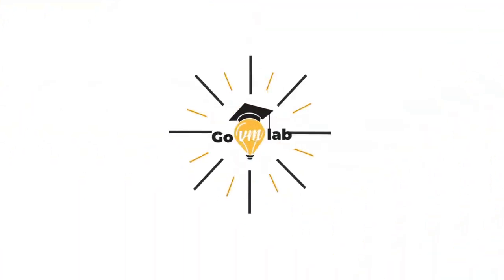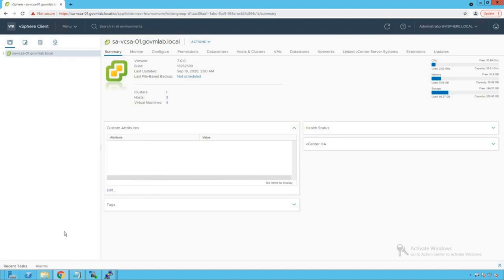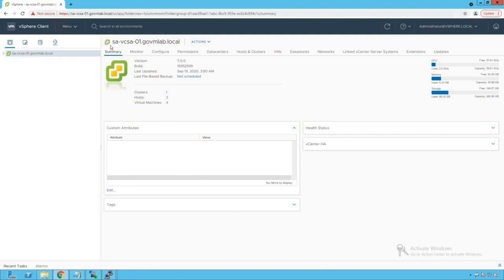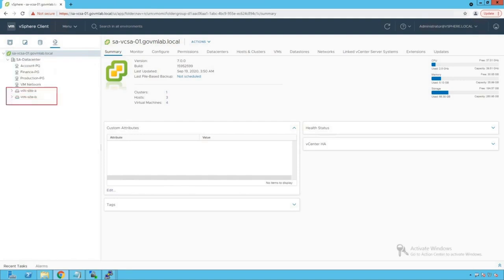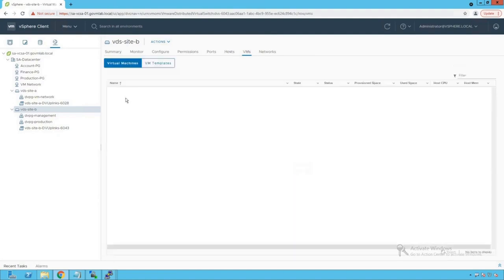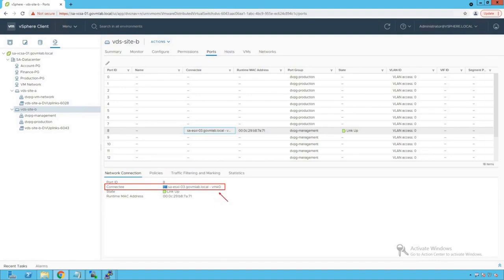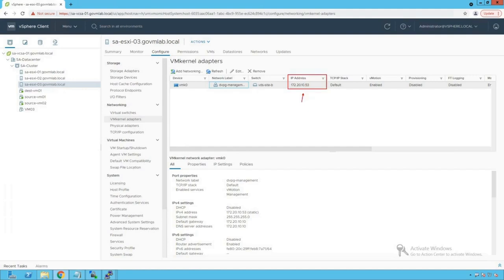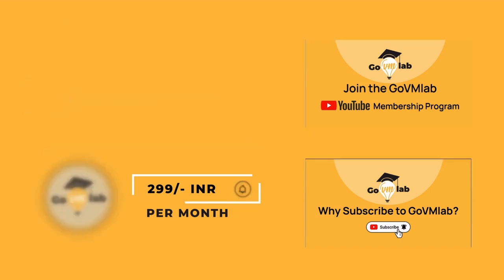Teaser of Lecture 20. Rollback and Recovery of Management Network in VMware vDS: ESXi Networking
In this advanced VMware networking lecture, we explore the Rollback and Recovery of the Management Network feature in VMware's Distributed Switch (vDS). Learn how this feature can automatically detect and prevent network misconfigurations that could disconnect your ESXi host from the vCenter Server. This critical capability ensures business continuity by safeguarding against incorrect VLAN, MTU, or IP configurations that may cause network issues.

Key Topics Covered:
• Introduction to VMware vDS Rollback and Recovery features.
• Common scenarios leading to network misconfigurations.
• Step-by-step demonstration of configuring and recovering from management network failures.
• How VMware vDS prevents management network misconfigurations from being applied.
• Real-world implications of using rollback and recovery in production environments.

Lecture 19. What is ERSPAN Port Mirroring in VMware Distributed Switch: ESXi Networking Tutorials

About GoVMlab
GoVMlab provides advanced networking and virtualization lessons, focusing on VMware technologies. With a commitment to hands-on learning, GOVMLAB combines theoretical knowledge with practical demonstrations to ensure a deep understanding of complex networking concepts.

GoVMlab Advantage
• Access to career counseling for personalized professional development.
• Interactive Q&A forum with expert-verified solutions.
• Interview prep with mock sessions and feedback from seasoned pros.
• Resume building tools and guidance for a competitive edge.
• A community network connecting you with peers and Fortune 500 alumni.

Timestamp:
00:00 Introduction to Rollback and Recovery in vDS
02:00 Review Distributed Switch network configuration
06:00 Configure Incorrect VLAN ID at vmk0 port
07:00 Analyze the error message due to misconfiguration
08:00 Explain Recovery Feature of vDS with Error Stack
10:00 Validate Rollback capability of vDS and rectify Error